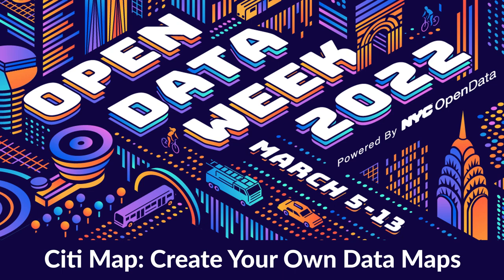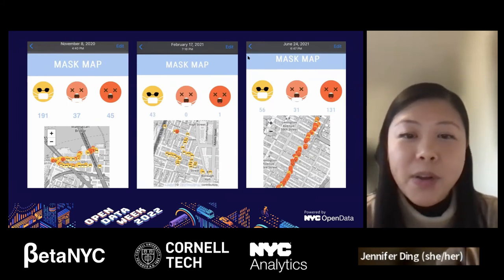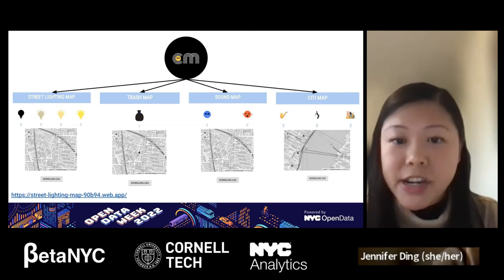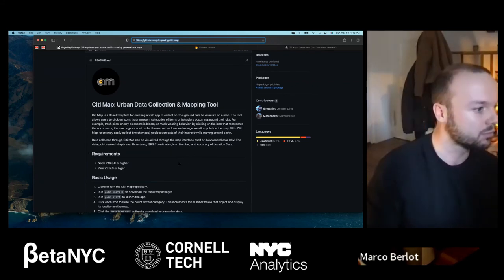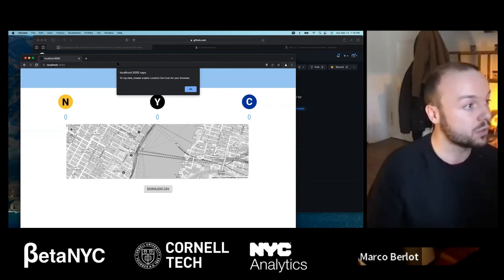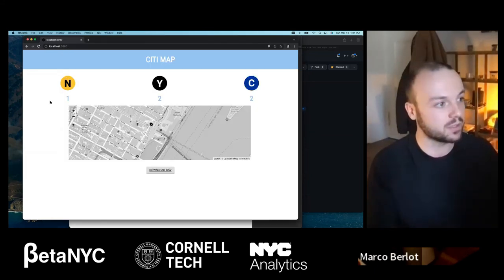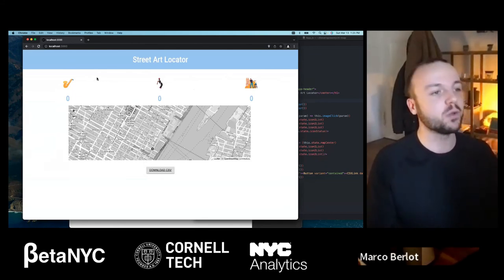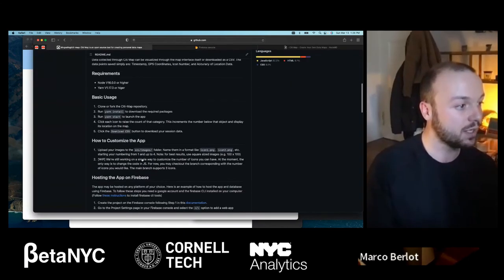Citi Map: Create Your Own Data Maps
Urban data collection tools can take many forms, from clickers & click boards to AI-enabled sensing devices. Each of these options present trade-offs between efficiency, accessibility, and privacy. Citi Map offers an open source, privacy-preserving digital tool for personal data collection that can be used while moving about a city. The goal of the project is to facilitate collecting real-time or time sensitive urban data that can be shared with other NYC residents.

Users choose their urban objects or behaviors of interest to customize the web app for their purposes. As an example, Mask Map is a Citi Map created to collect mask behavior data in NYC. Depending on what they observe around them, users click the emoji representing “mask”, “half-masked”, or “no mask”. This open dataset can be used to visualize how mask behavior has changed over time and across the NYC

After an introduction to the project and Github repo, workshop participants will have the opportunity to adapt Citi Map for their own projects, through an interactive coding session. Potential projects include: tracking different kinds of trash on the street, blooming cherry blossom trees, or public bench locations. Please log your item of interest ahead of the workshop

The event will be lead by Citi Map & Mask Map co-developers Jennifer Ding (Research Application Manager @ The Alan Turing Institute | @jen_gineered) and Marco Berlot (Software Engineer @ IBM | @MarcoBerlot).

ORGANIZERS: Jennifer Ding, Marco Berlot